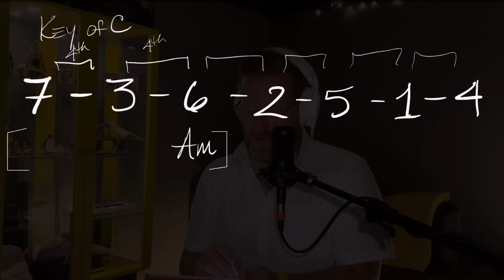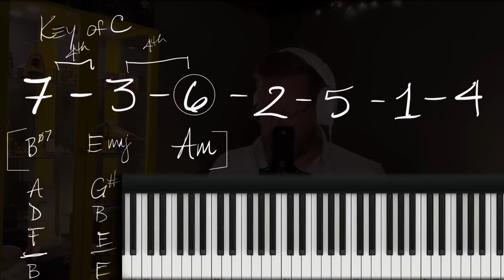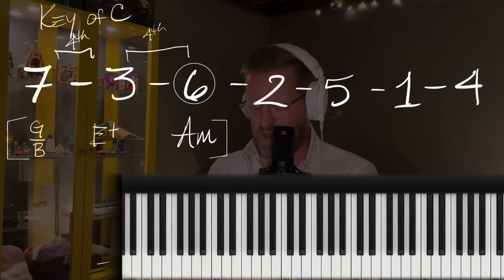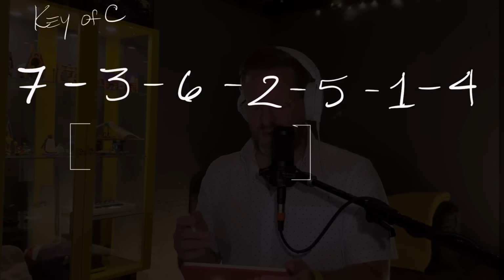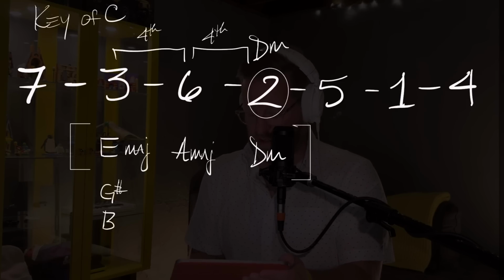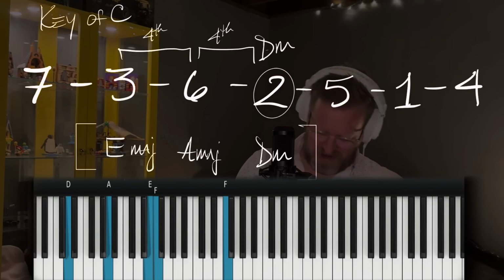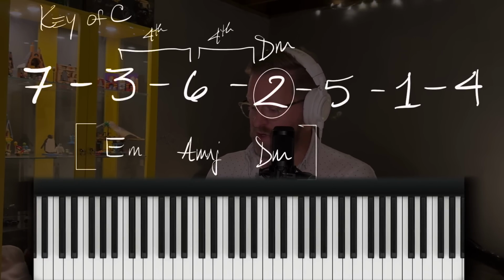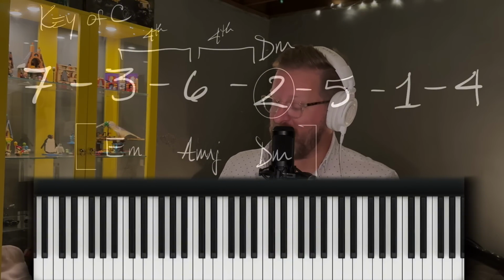The Hidden 2-5-1 Trick That Will Transform Your Playing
Unlock the secret language of harmony with this game-changing chord progression hack! As a drummer and aspiring keys player, I was lost in the complexity of chord changes until I discovered the hidden 2-5-1s within the 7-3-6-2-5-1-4 formula. This video reveals how to:

• Recognize built-in 2-5-1 progressions
• Create powerful passing chord movements
• Enhance your harmonic vocabulary instantly

Learn how to turn:
Em - Am - Dm into E/G# - A7 - Dm7 🙌

This isn't just theory – it's a real-world tool that's saved me on countless gigs. Whether you're a beginner or a seasoned pro, this technique will add flexibility, creativity, and spontaneity to your playing.

In this video, you'll discover:

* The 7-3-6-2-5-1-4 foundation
*... which unlocks the hidden 2-5-1s
* Practical examples in the key of C
* Tips for applying this concept to any progression

Challenge: Find these hidden 2-5-1s in your favorite songs this week!

Remember: Great musicians are made through curiosity and practice. Let's unlock your musical potential together!
FREE WEEKLY PIANO TIPS:
Additionally, I'll share weekly actionable advice to enhance your music skills + elevate your musical journey! 🙌